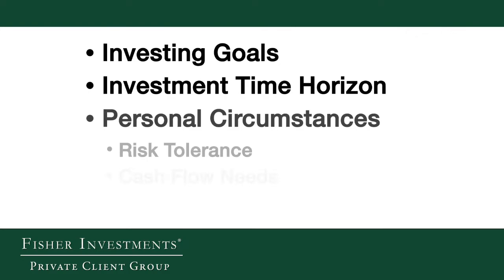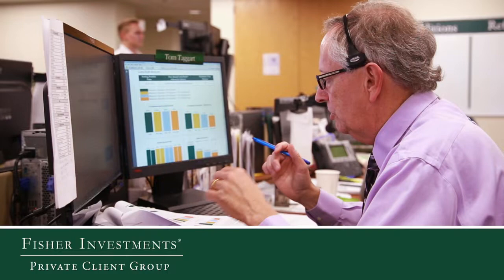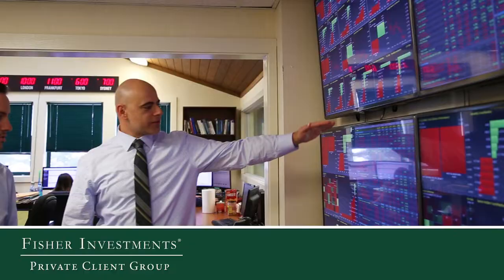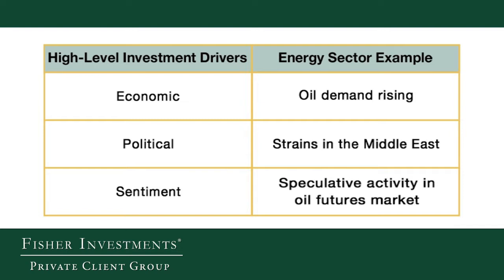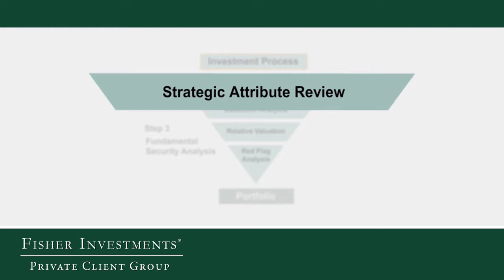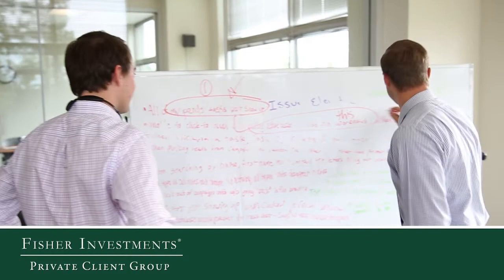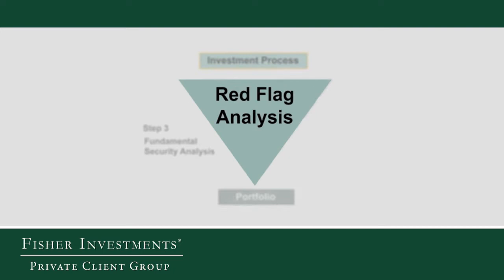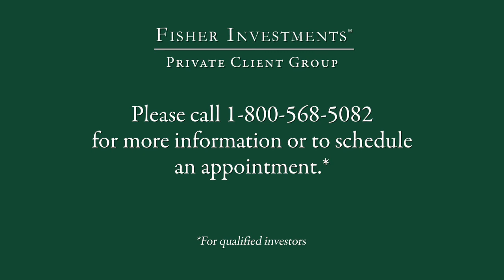The Fisher Investments Process: What Makes Fisher the Right Choice for Me?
At Fisher Investments, all portfolio decisions are made by the Investment Policy Committee (IPC) – an experienced investment team with over 130 years of combined industry experience.

Ken Fisher (Executive Chairman and Co-Chief Investment Officer) plays the primary role in this process. Jeff Silk (Vice Chairman and Co-Chief Investment Officer), Bill Glaser (Executive Vice President of Portfolio Management), Michael Hanson (Senior Vice President of Research) and Aaron Anderson (Senior Vice President of Research) are primarily responsible for the selection of securities within the firm’s strategies, overseeing Fisher Investments’ in-house research efforts, portfolio engineering and implementation and the firm’s technological research resources.

This video details how the Investment Policy Committee utilizes a comprehensive approach to build a portfolio we believe will help you achieve your investment goals.